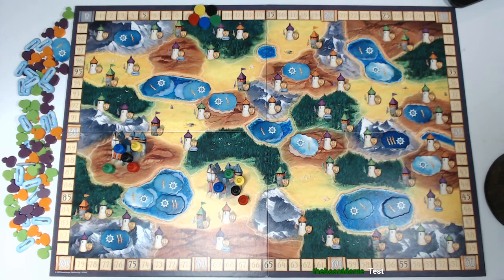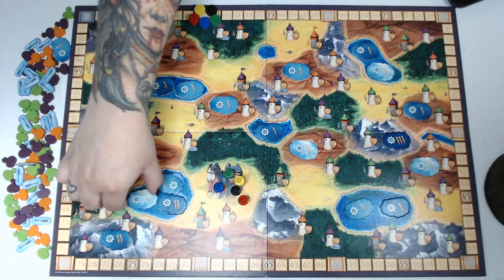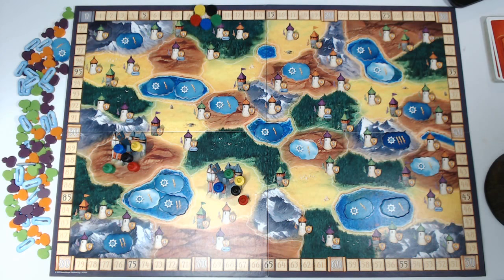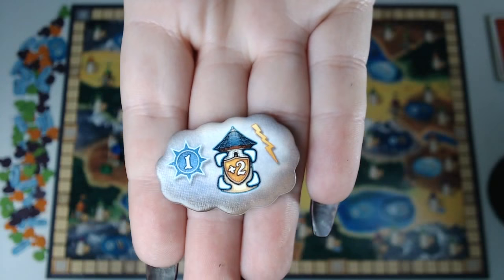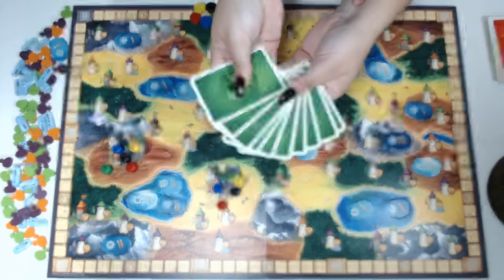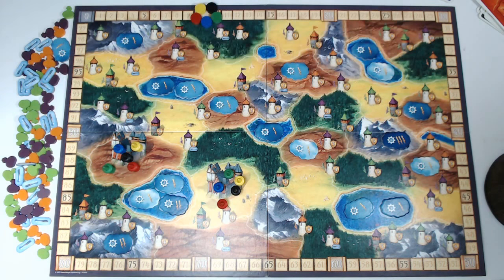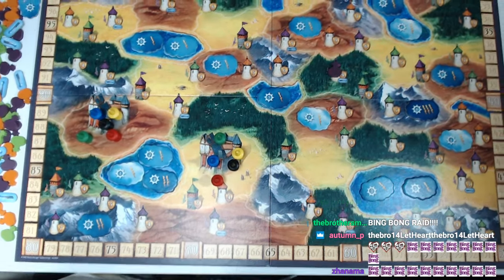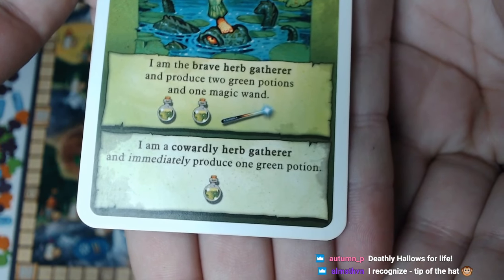Learn to Play Live! Broom Service!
Broom Service is a card-based game that combines luck and skill and balances timely bluffing with clever hand management. Mondays at 9PM EST!